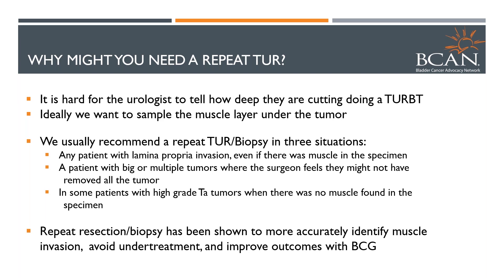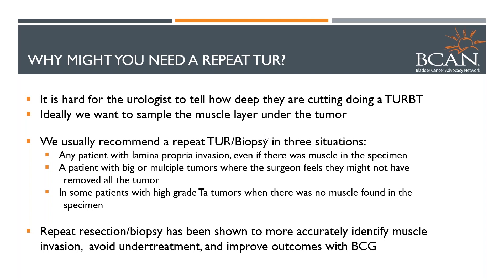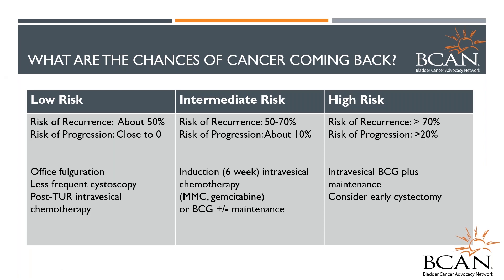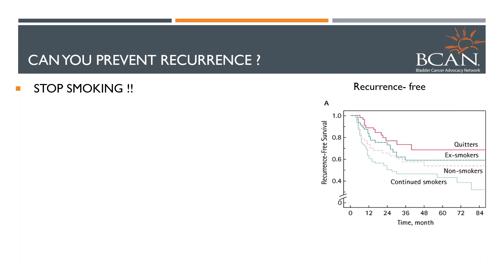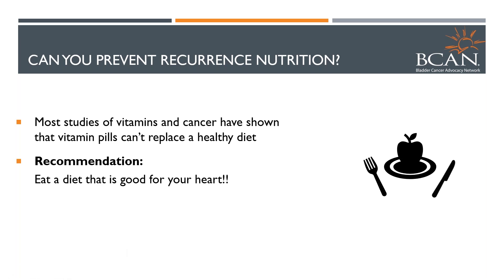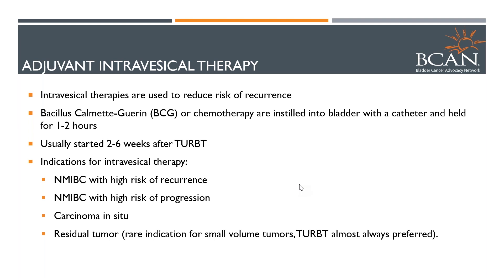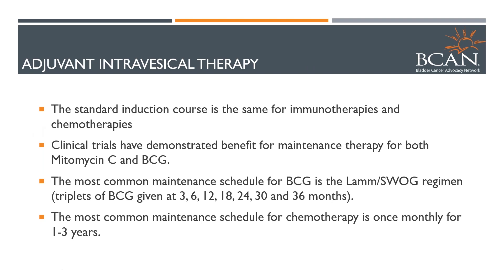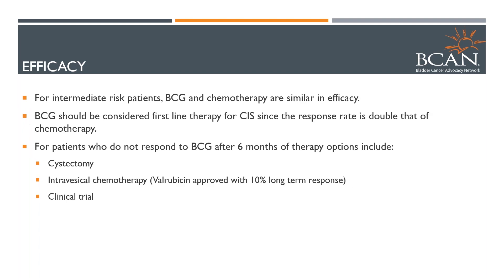Recurrence of Non Muscle Invasive Bladder Cancer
Drs. Eila Skinner and Yair Lotan discuss the recurrence of non-muscle invasive bladder cancer.